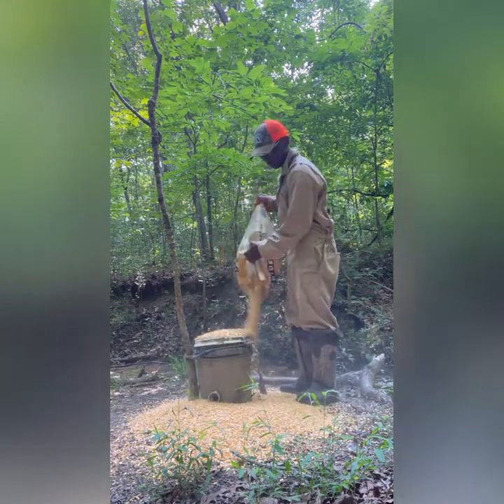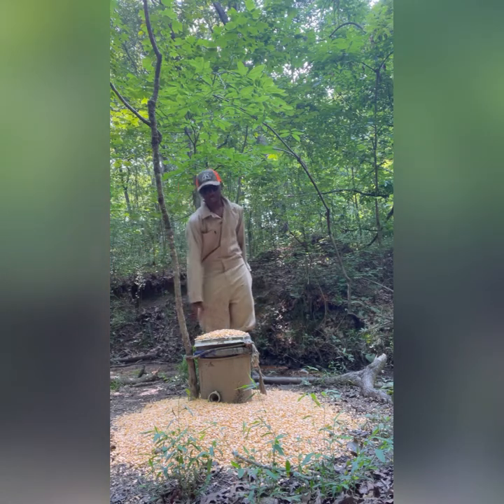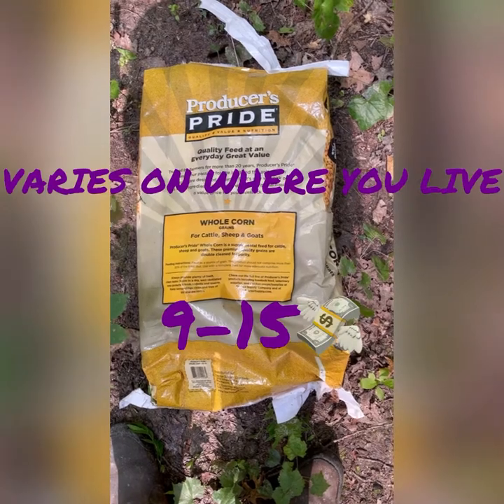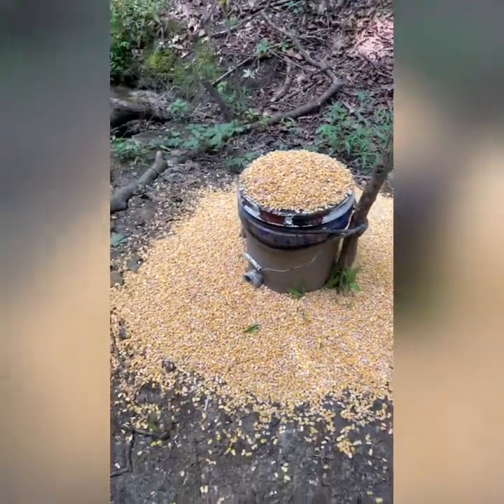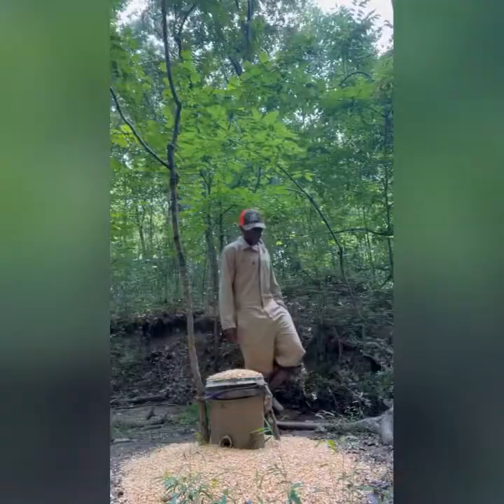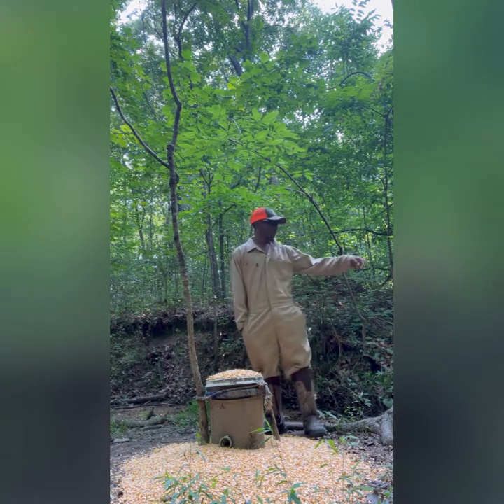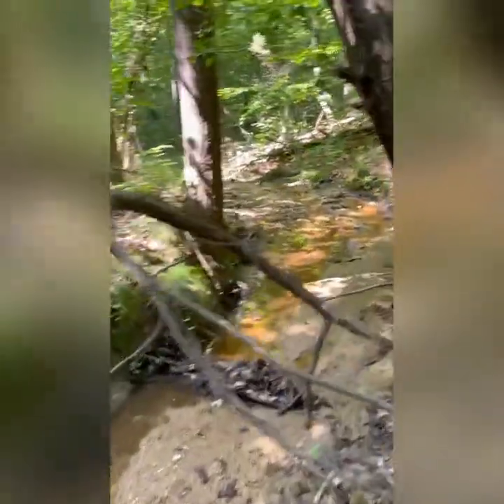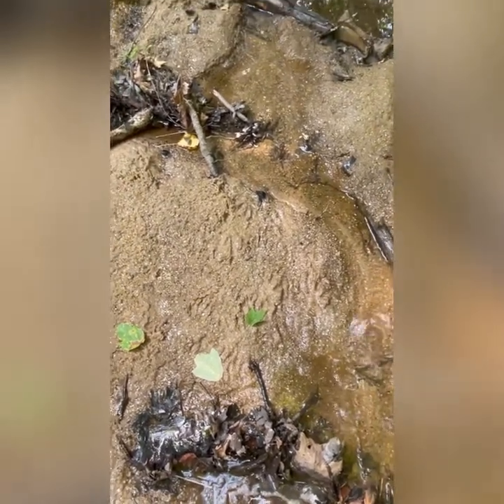RACCOON FEEDER OVERFLOW 🌽🪣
Summer time prep is much needed to have a successful fall for my puppies growth into becoming coondogs  so i overflow my local raccoon feeder with 50lbs of corn